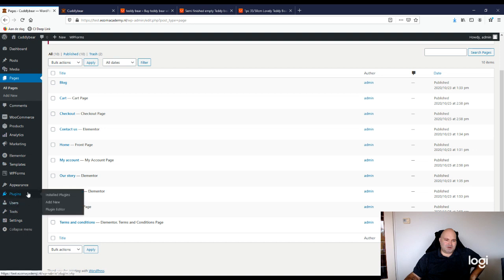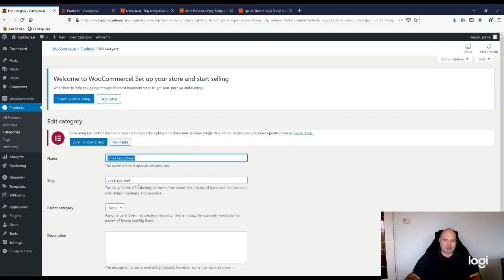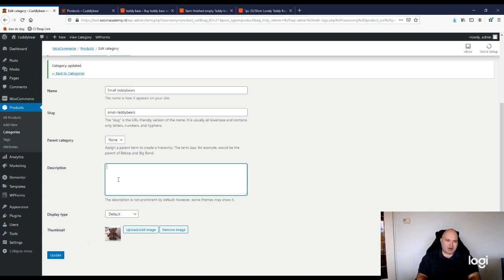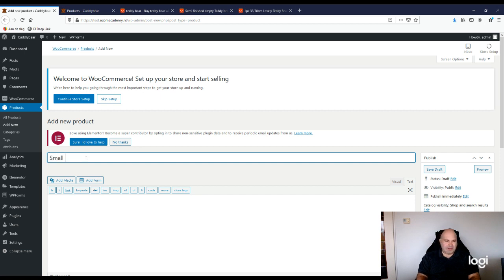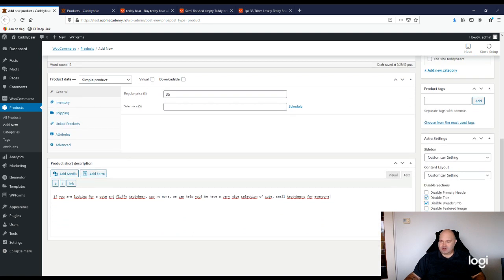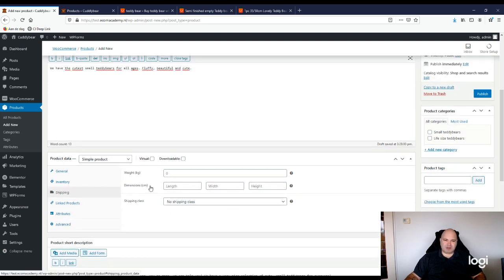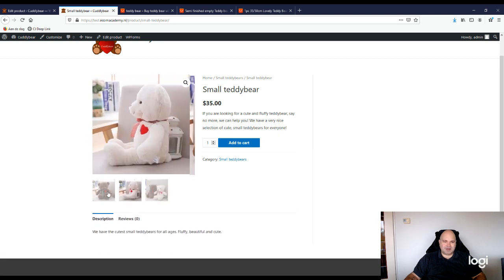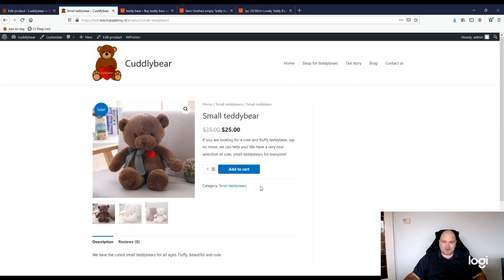Add products to your website